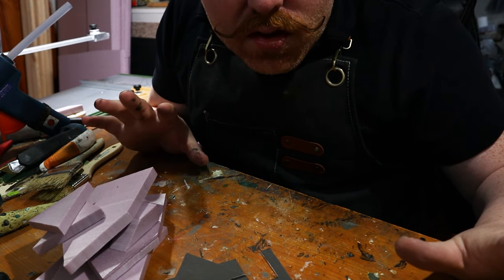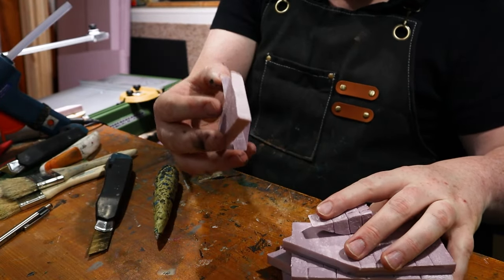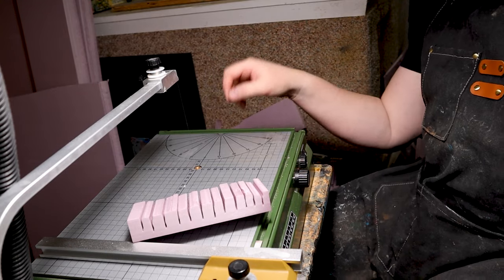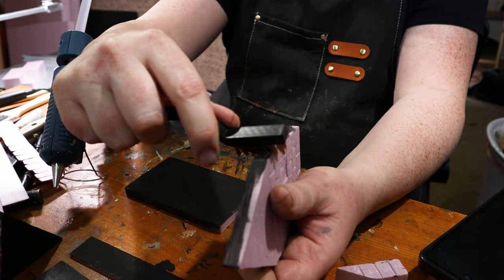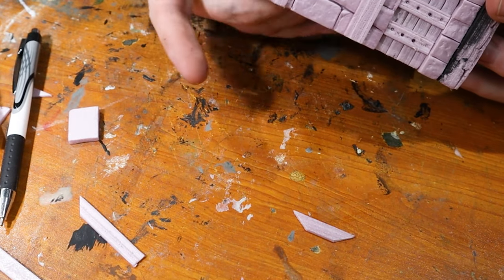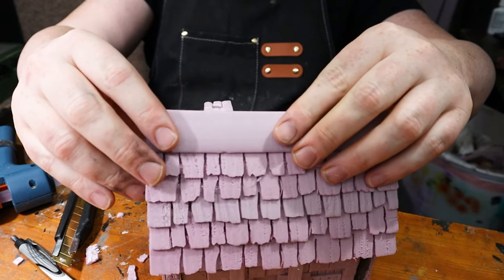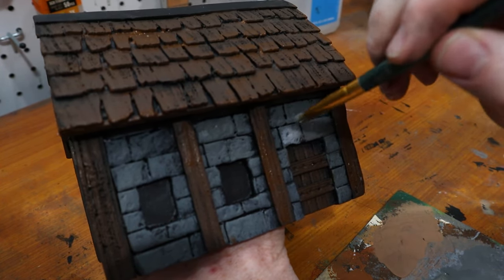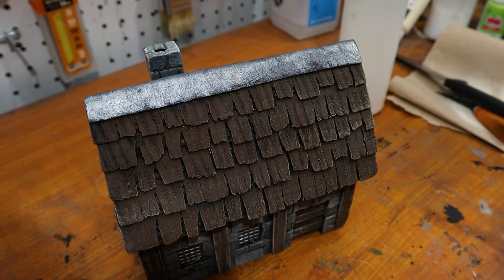Build Cottage Terrain EASILY - In Depth 🏡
Dive deep into the art of building your very own cottage for wargaming and tabletop role-playing games (TTRPGs) with this comprehensive tutorial. From the foundation to the final shingle, I'll take you through every step of crafting a realistic stone and wood cottage that will elevate your gaming terrain to the next level.

Download the Cottage Template: Ready to start building? Download the free template from my website to easily recreate this cottage for your gaming table.

Proxxon Hotwire Cutter
The Apron I'm Wearing
The Hotglue Gun I'm Using

Whether you're a seasoned crafter or new to the hobby, this video will provide you with the insights and techniques to create stunning, durable terrain pieces. I share tips and tricks learned from my own experience, ensuring your craft journey is both enjoyable and successful.

🌐 Visit My Online Shop & Website for More:

Join me as I guide you through each process, sharing my real-time commentary to help you understand the why's and how's of each step. This isn't just about building a piece of terrain; it's about infusing your game with a piece of art that tells its own story.

Whether you're looking to enhance your gaming experience, add to your collection, or simply enjoy the process of creating, this video is for you.